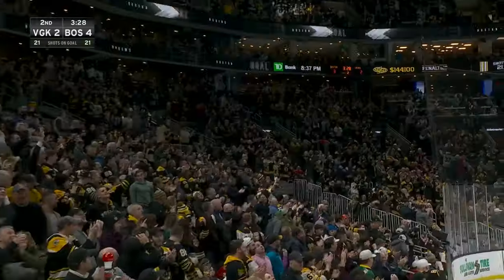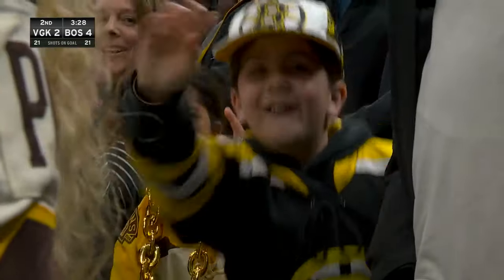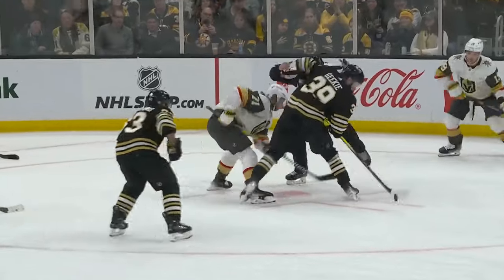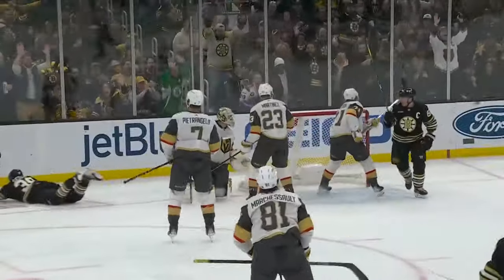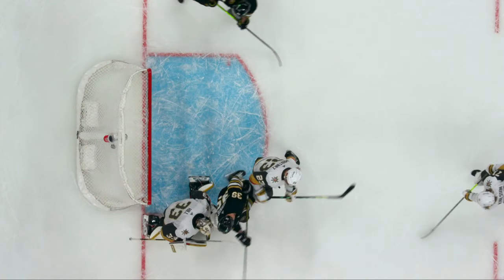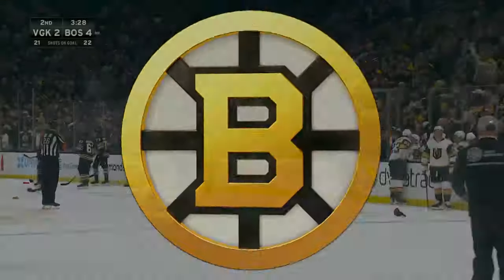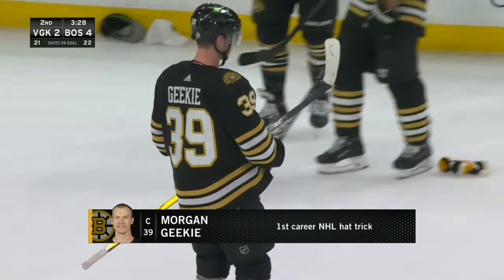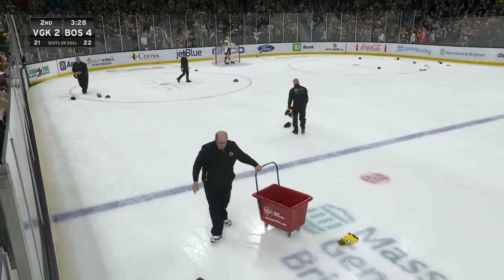Bruins' Morgan Geekie Scores Three Times To Complete First Career Hat Trick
Watch as Boston Bruins forward Morgan Geekie scores three times to record the first hat trick of his NHL career while playing against the Vegas Golden Knights.

00:00:00 - 1st Regulation Period
00:01:27 - 2nd Regulation Period